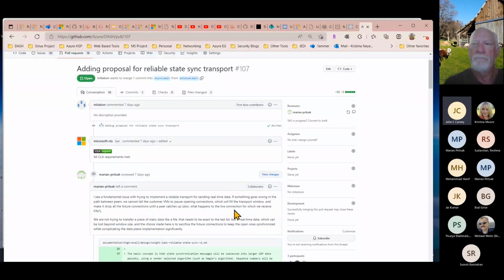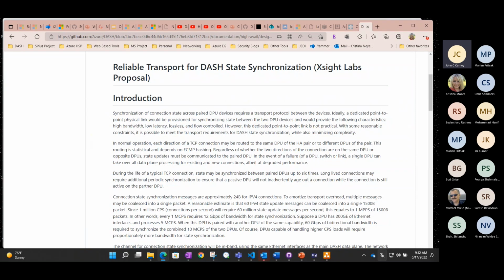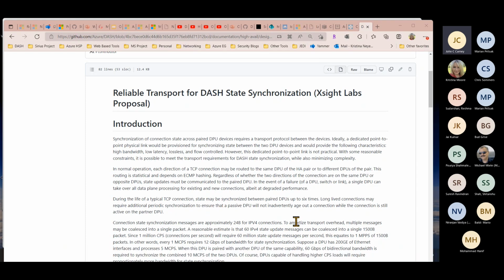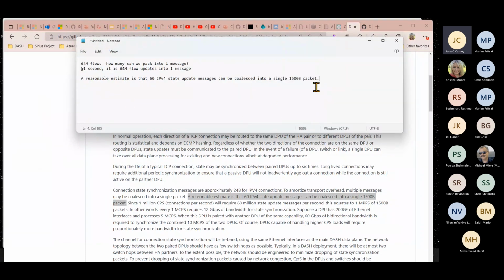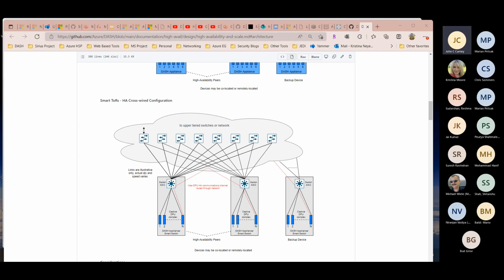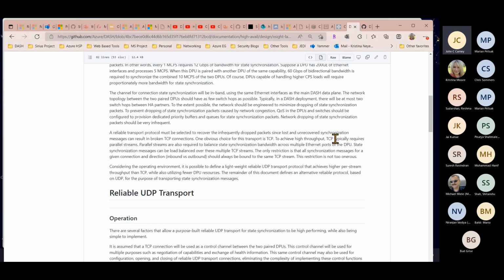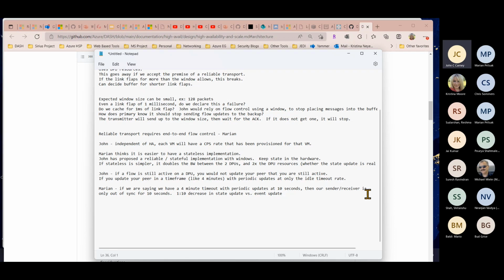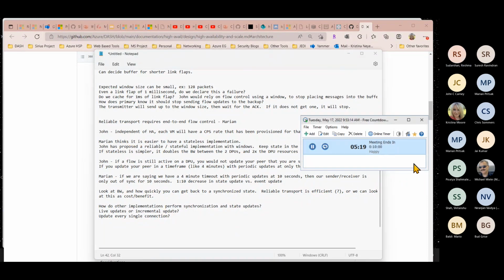DASH HA Working Group 20220517 (May 17, 2022)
Reliable or stateless
Synchronization and state updates discussion